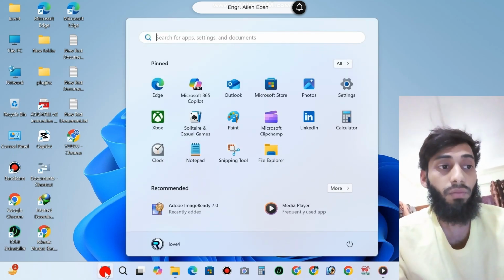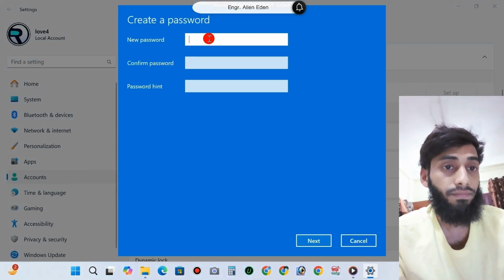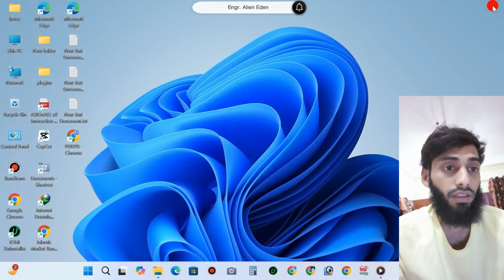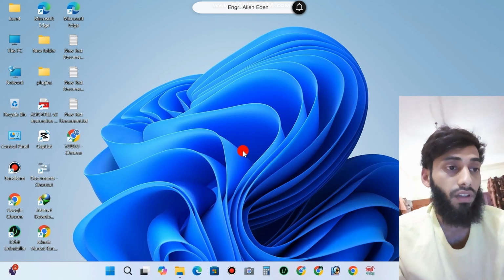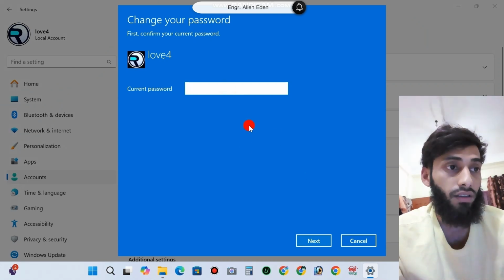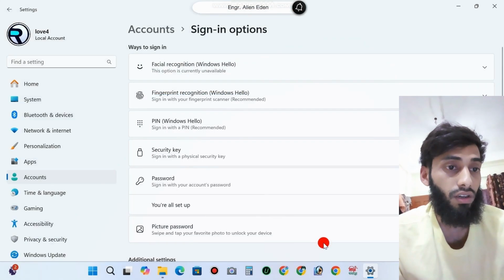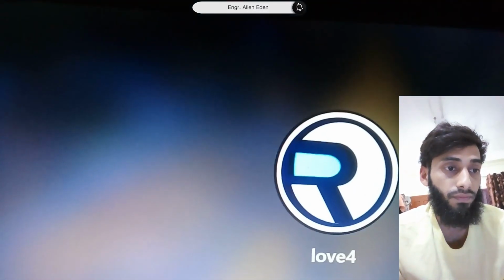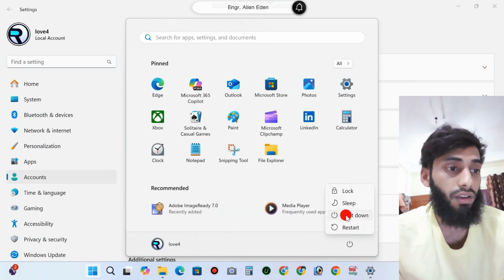Windows 11 Password Change Remove Add New Password | Step-by-Step Guide (2025 Update)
In this video,you'll learn Windows 11 Password Change, Remove & Add New Password | Step-by-Step Guide (2025 Update).Also, Looking to change, remove, or add a new password on your Windows 11 PC? This 2025 updated guide provides easy-to-follow steps to manage your account passwords securely.So,Let's enjoy this helpful video turorial and change your Windows 11 password as soon as possible.

Navigate to Accounts - Sign-in options.

Under Password, click Change.

Enter your current password, then set a new one and a password hint.

Click Next and then Finish to confirm the change.

Remove Your Password:

Follow the same steps to access the Password settings.

Click Change, enter your current password.

Leave the new password fields blank and click Next.

Click Finish to remove the password.

Add a New Password:

Go to Settings-Accounts -Sign-in options.

Under Password, click Add.

Enter a new password, confirm it, and add a password hint.

Click Next and then Finish to set the new password.

⚠️ Important Notes:

Microsoft Account Users: If you're using a Microsoft account, changing your password will affect all devices linked to that account.

Local Account Users: You can set up a password without a Microsoft account by following the steps above.

Security Tip: Always choose a strong password combining letters, numbers, and symbols to enhance security.

💬 Have questions?
Drop them in the comments below, and I'll be happy to assist!